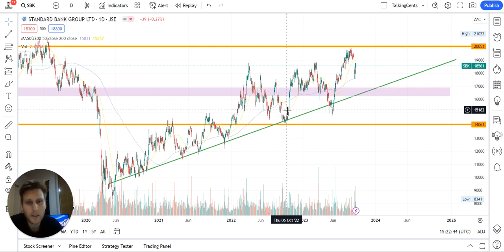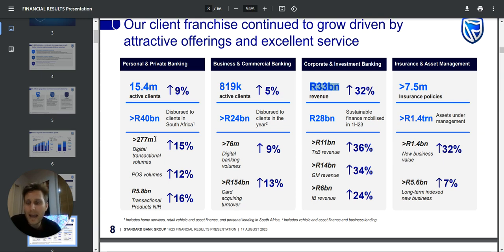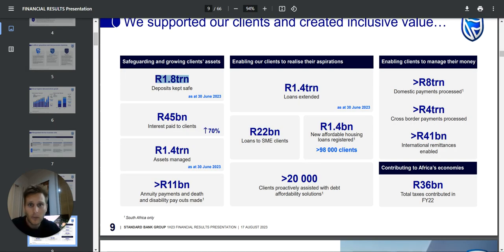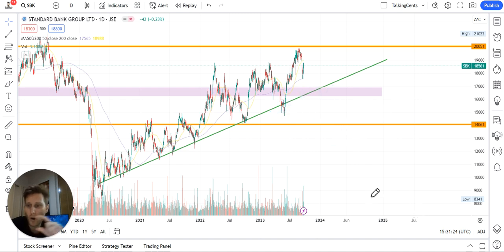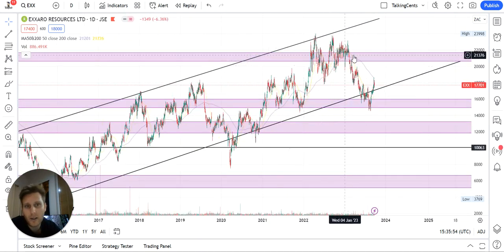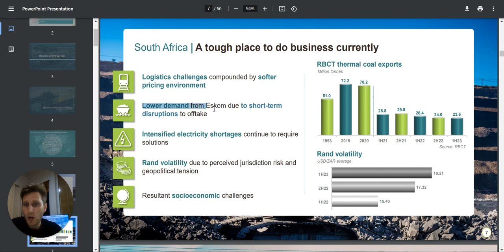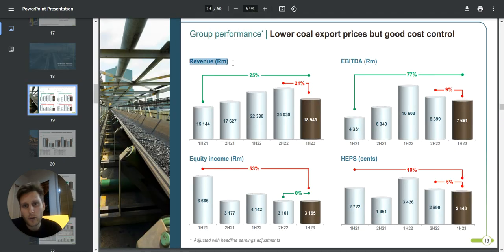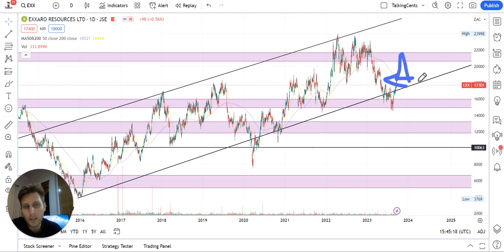How to Pick Winning Stocks ( Standard Bank and Exxaro )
In this video I look at the financial statements of Standard Bank and Exxaro Resources, I also plot the potential course they are on by using technical analysis and the 50 and 200 day moving averages.